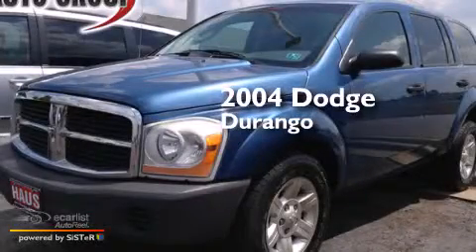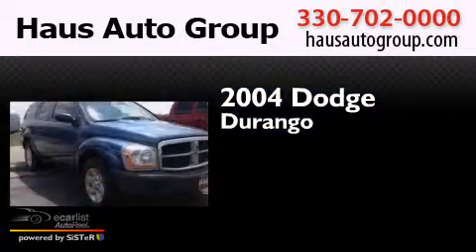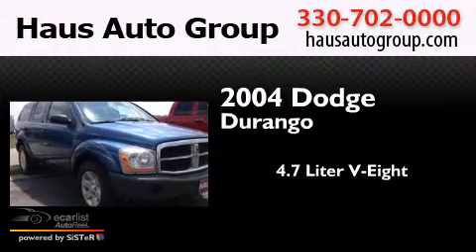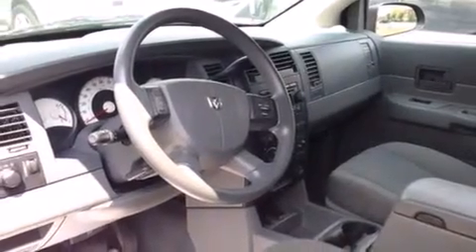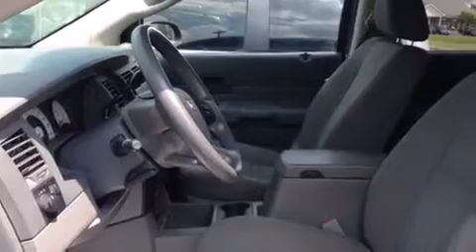2004 Dodge Durango Canfield OH 44406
We have been honored to serve the Canfield OH area , we promise that your experience at our dealership will exceed your expectations ! Year : 2004 Make : Dodge Model : Durango Engine : 4.7L V8 MPI Trans . : Automatic Exterior : - Miles : 119,675 Interior : - Chris Haus Auto Sales LLC 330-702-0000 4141 Boardman Canfield Rd Canfield , OH 44406